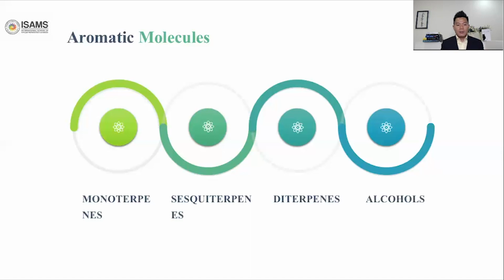EN Level 1 Chapter 3: Understanding Chemistry Fundamentals of Aromatic Molecules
Understanding Chemistry Fundamentals of Aromatic Molecules